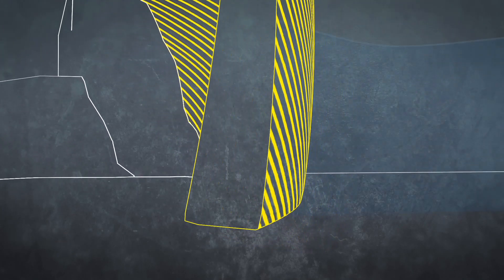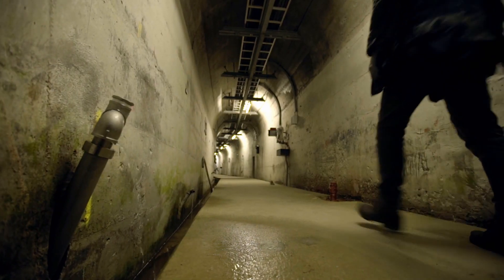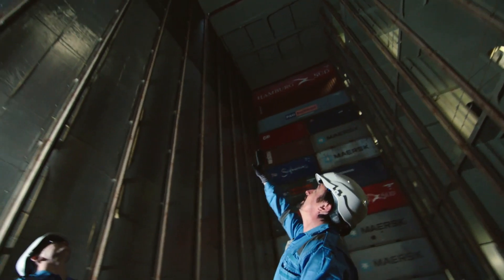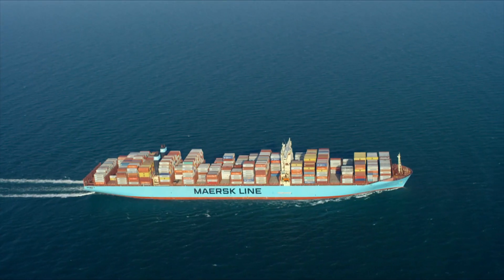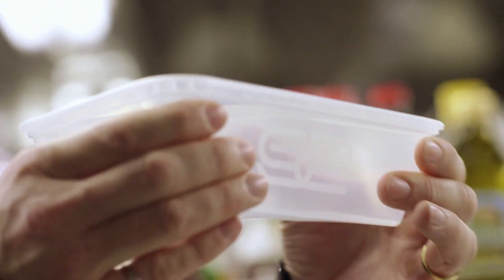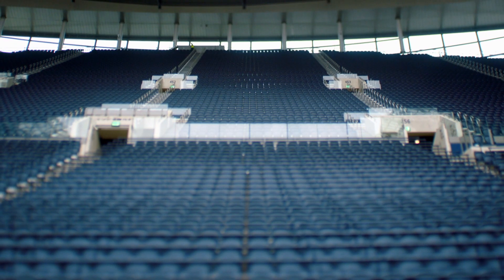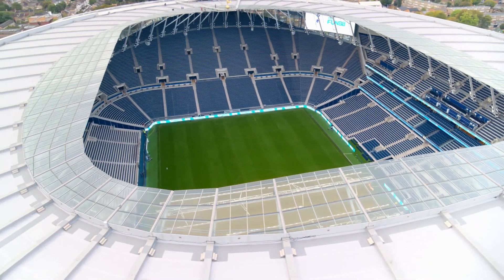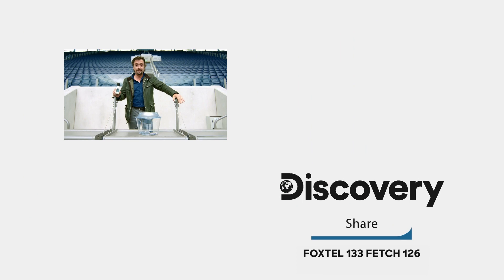Richard Hammond Uses Tupperware to Explain Some Stuff | Richard Hammond’s Big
Using Tupperware, Richard Hammond shows us how the power of uplift pressure can destabilise a dam, how cargo ships retain structural integrity, and how the acoustics of Tottenham Hotspur Stadium are magnified by its architecture.